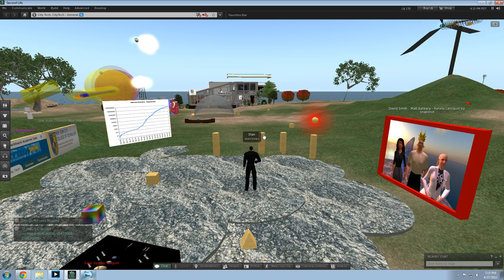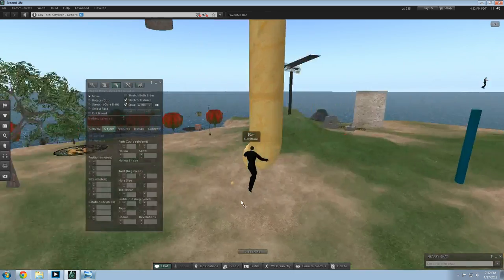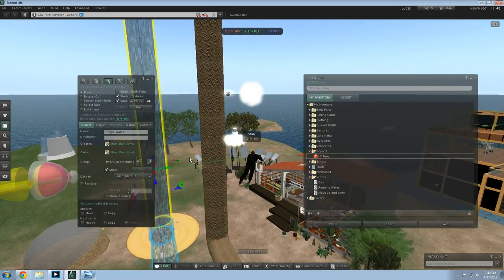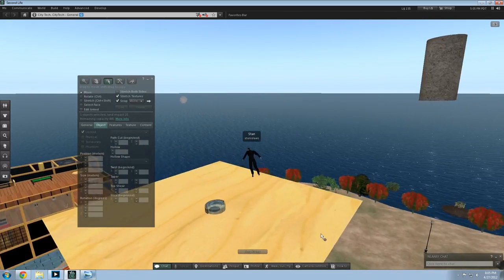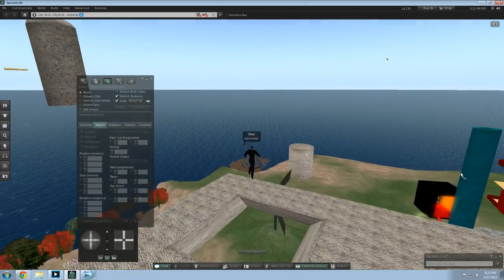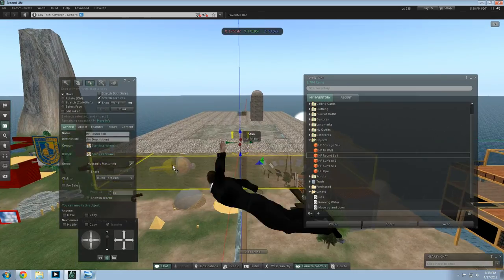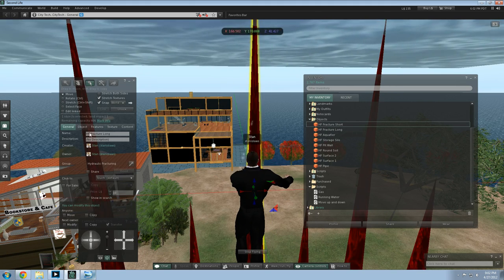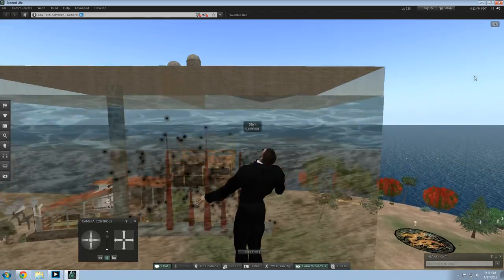Hydraulic Fracturing in Second Life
An unscripted walkthrough guide on creating a hydraulic fracturing simulation in second life. Work was completed on the New York City College of Technology Island